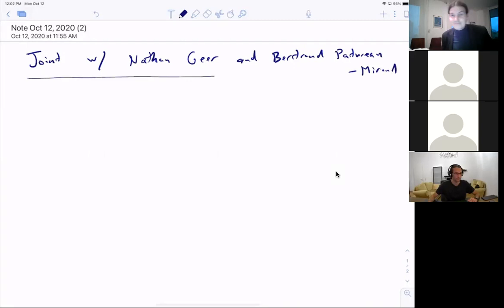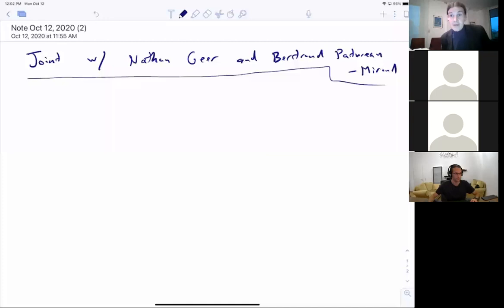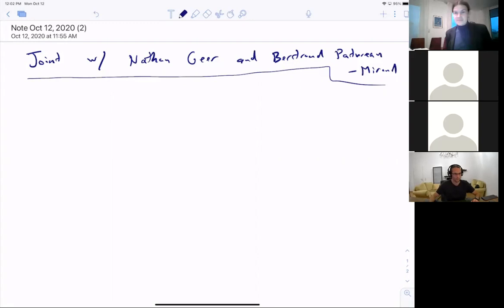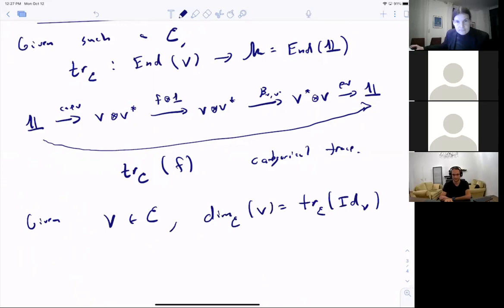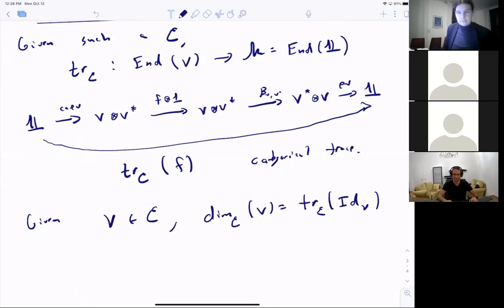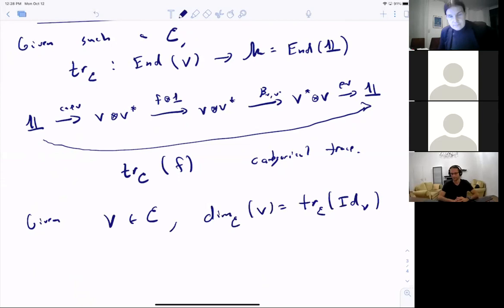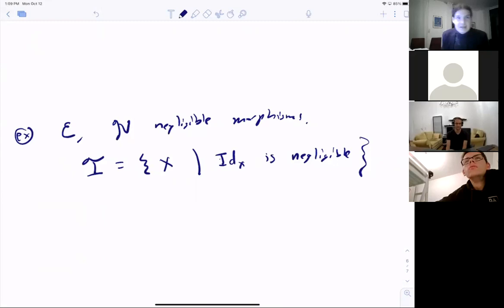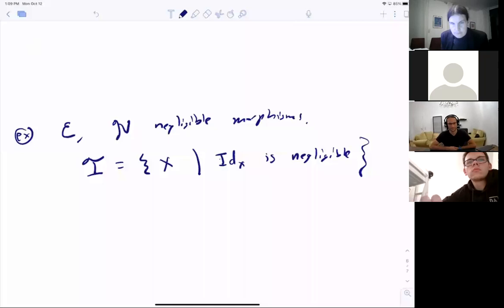An introduction to modified traces, Jonathan Kujawa, Lecture I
Lecture series on modified traces in algebra and topology

The trace of a map and the dimension of a representation are fundamental invariants in representation theory. They are useful both for proving results in representation theory and for applications in other areas (e.g., low-dimensional topology). Unfortunately, in the non-semi-simple setting these invariants are often trivial. For example, this happens in modular representation theory, graded representation theory, and representations of quantum groups at roots of unity. Over the last decade, it became clear that many of these settings admit replacement invariants which can serve much the same role. However, it is still mysterious when exactly they exist.

In this lecture series I will give a friendly introduction to the theory of these invariants with an emphasis on examples, basic properties, and some applications within representation theory.